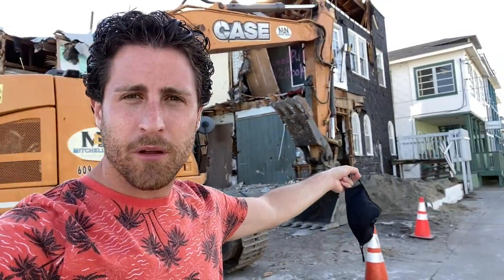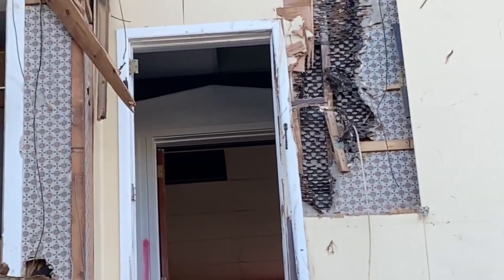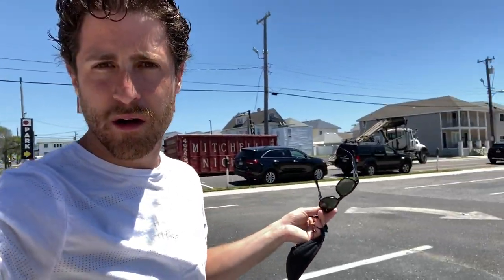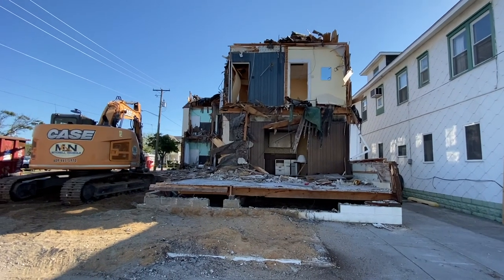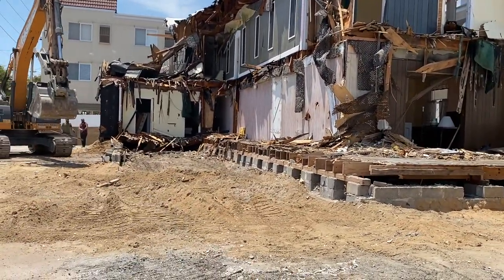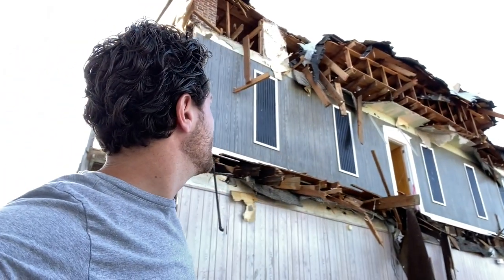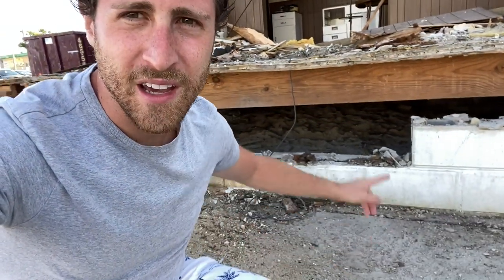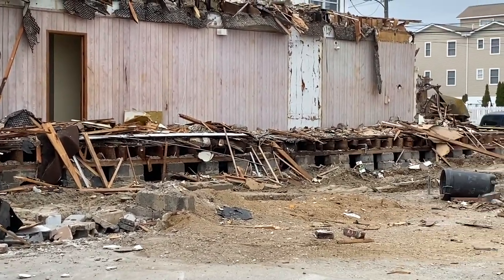1925 House Demolition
The Casa Del Rey has been a fixture in the Wildwoods since 1925! Sadly it 's time to say goodbye to this almost 100 -year-old building. Over the course of a week I stopped by to document the demolition.